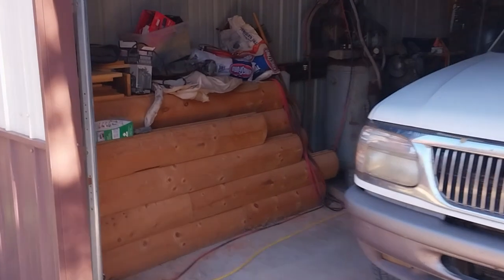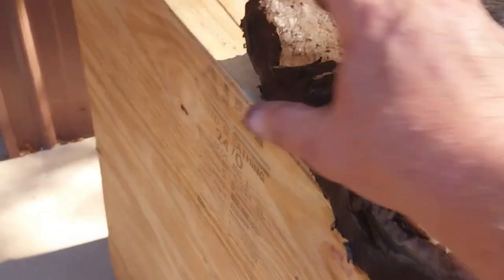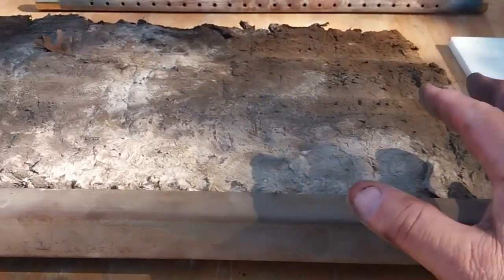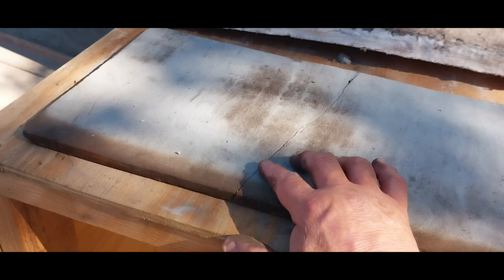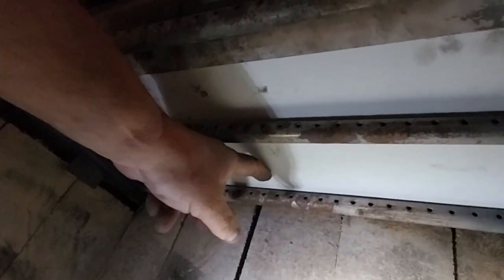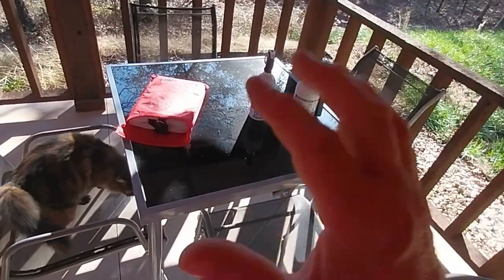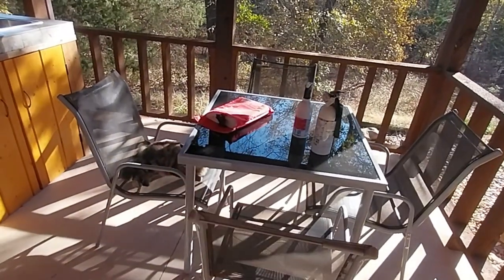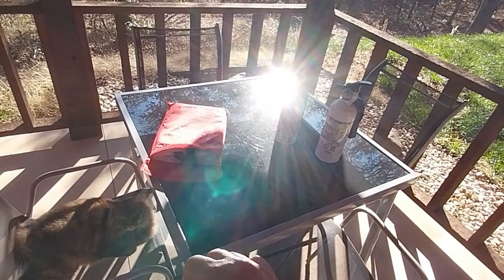DANGER | FIREPLACES DO NEED MAINTENANCE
LINKS TO MY OTHER FIREPLACE CLEANING.

We have egg laying chickens, meat chickens, turkeys, Berkshire pigs, and goats.

O ya can't forget the stars of the channel WILLOW our Siberian Husky and our new addition Koda  Great Pyrenees mix Husky . They love going for rides and they talk a lot. Thanks to everyone.

We use these items all the time on our property.